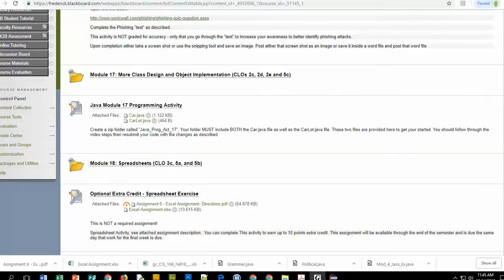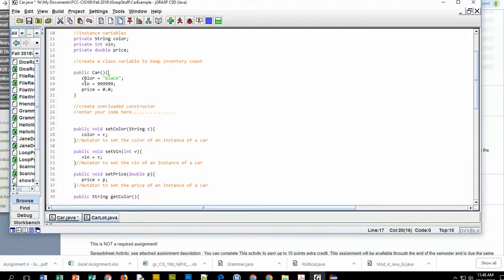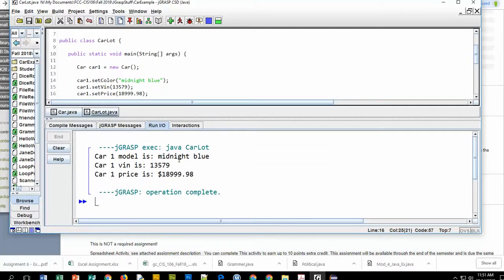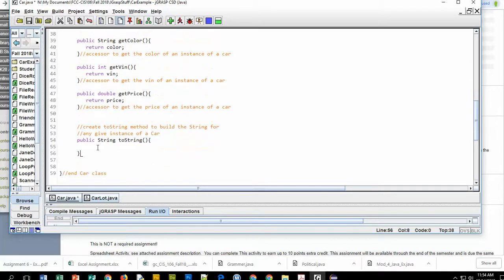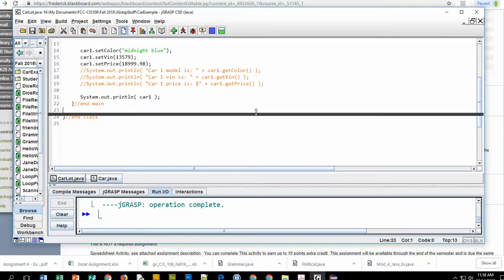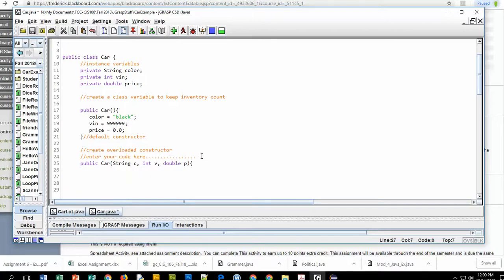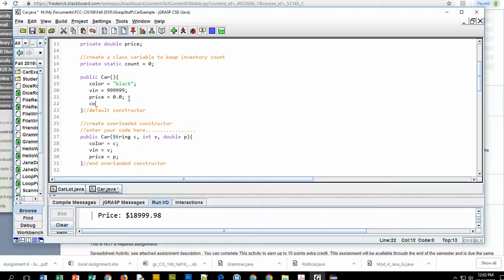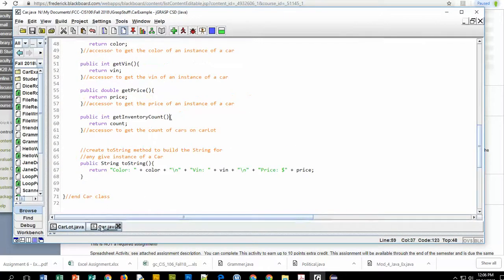Module 17 Java Prog Act